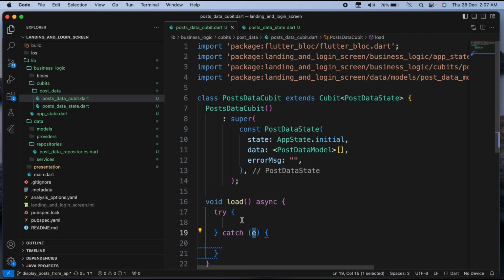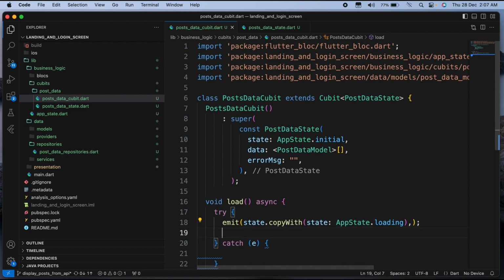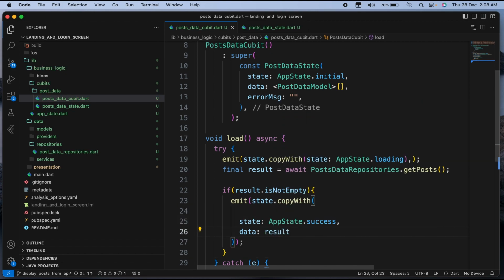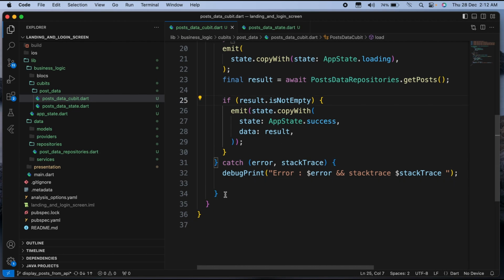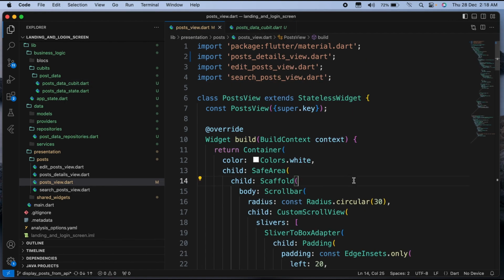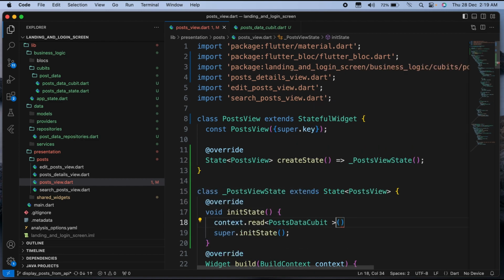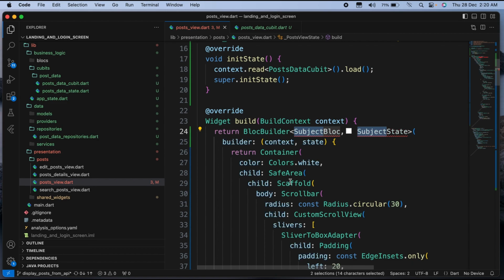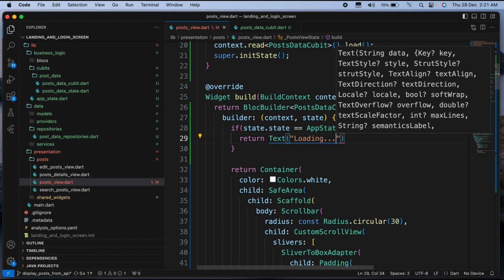flutter api integration tutorial part 14 code on github